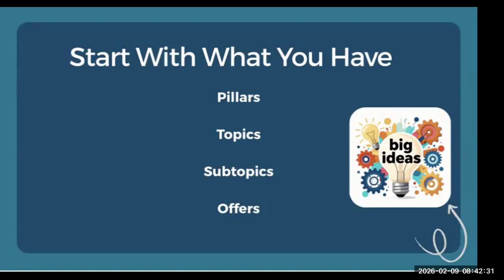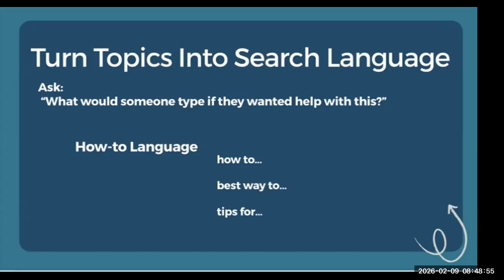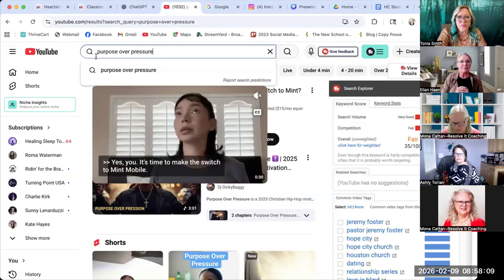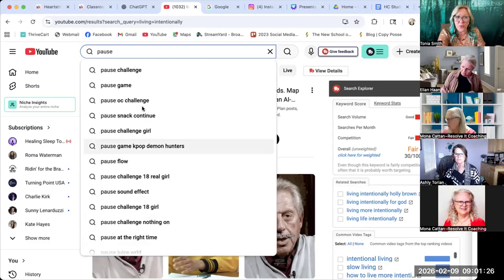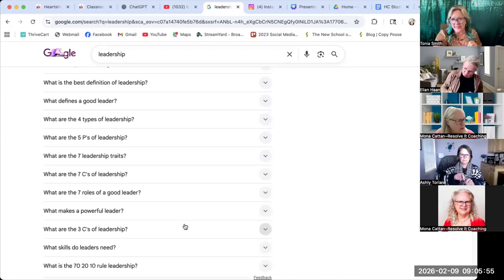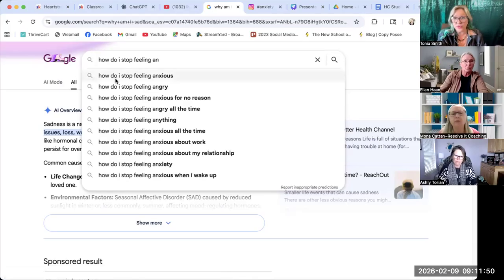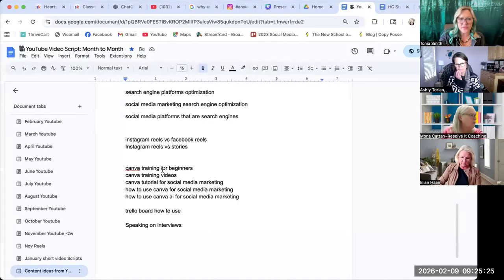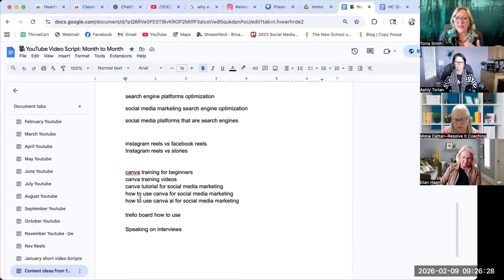Content People Are Already Searching For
Find the right words to use in your content.

In this training, we zoom in on what you’re actually creating content about before we ever talk about hooks, captions, or videos.

Because content works best when it uses the words people are already thinking.

I walk you through how to:

take your topics and subtopics from your pillar worksheet
narrow them into real moments people are experiencing
check what people are actually searching for on Google, YouTube, and social platforms
and refine your topics so your content has clear direction

This isn’t about chasing trends or guessing keywords.
It’s about listening to real language and responding to real demand.

Watch the training, use the worksheet, then try the prompt.
Post questions in the Community!